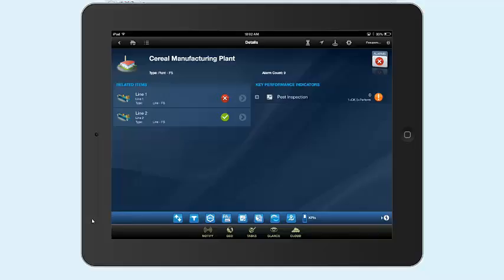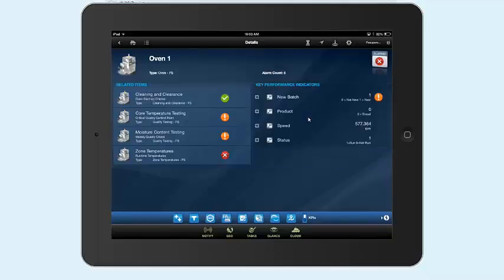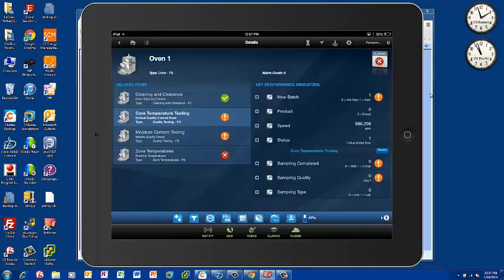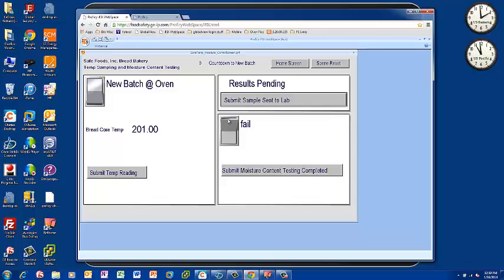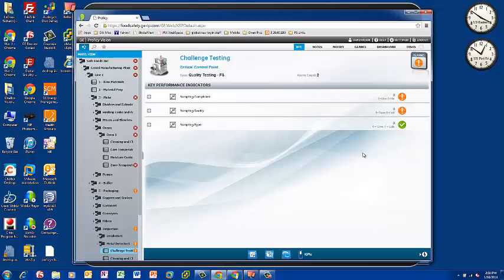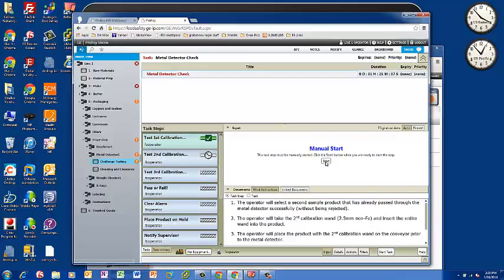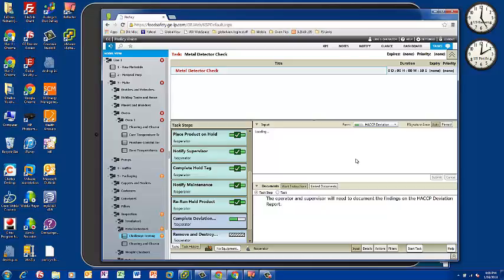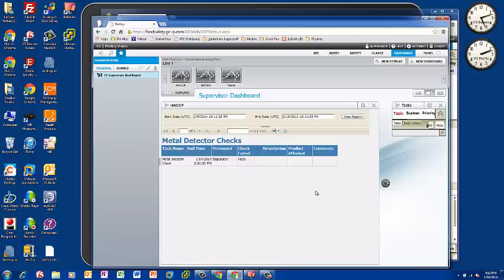Enabling food safety with GE Mobile software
A detailed look at how a combination of SCADA, Mobile and Workflow software from GE Digital can help food & beverage processors improve quality and food safety management